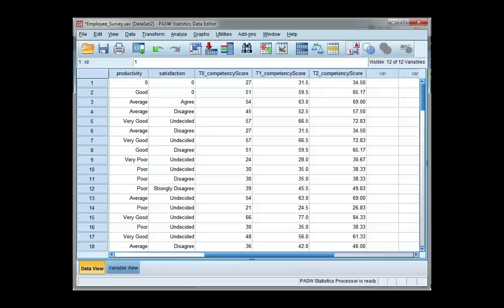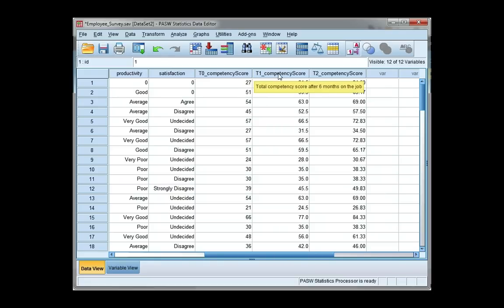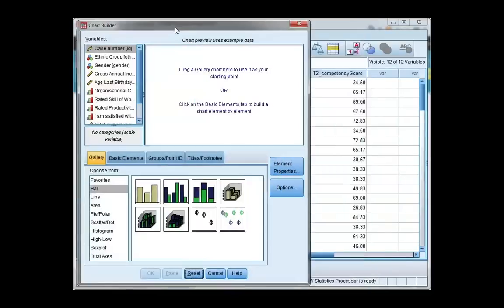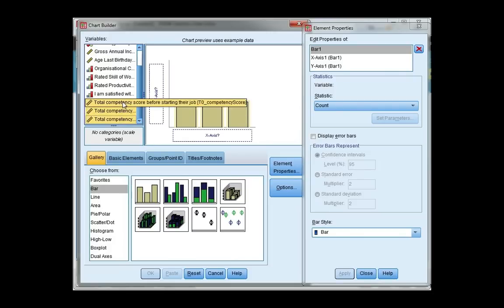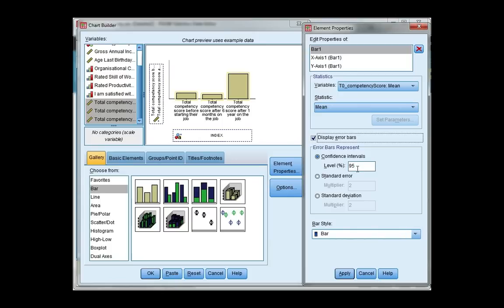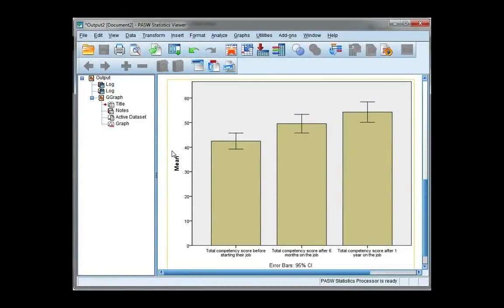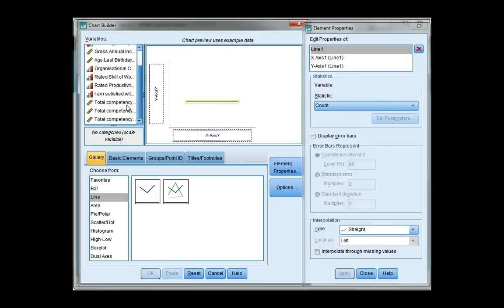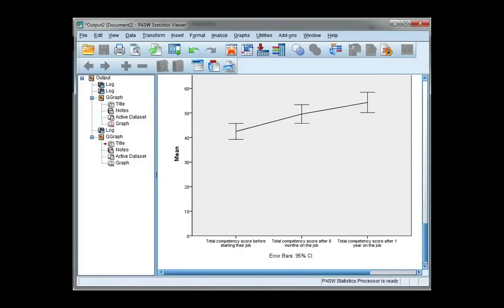Bar/Line chart of means (repeated measures) in SPSS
Create a bar or line chart of means for repeated measures data using SPSS.